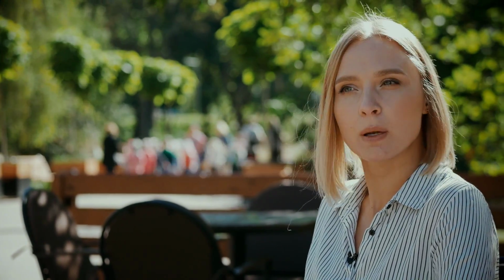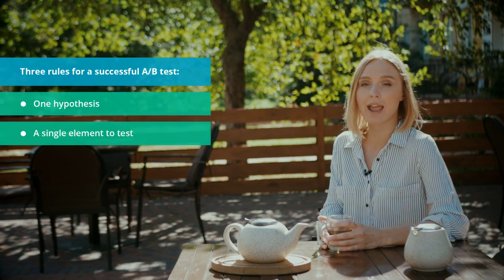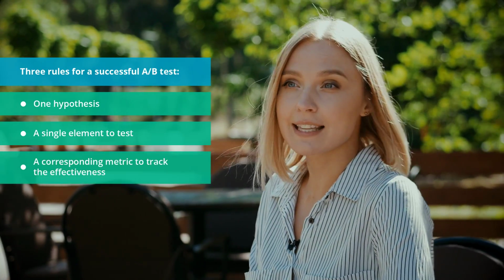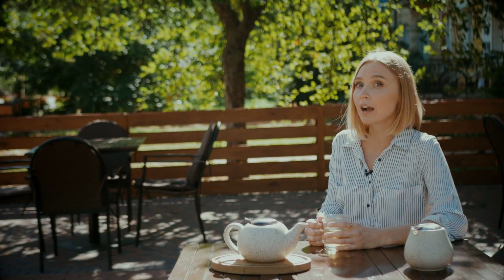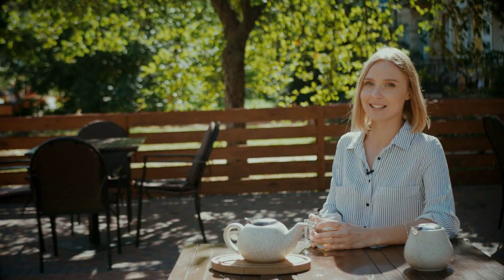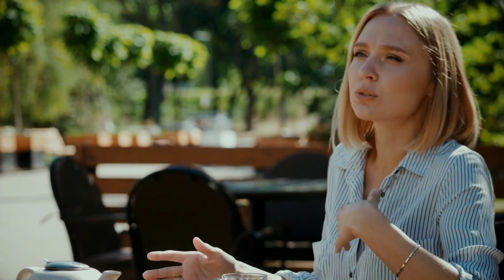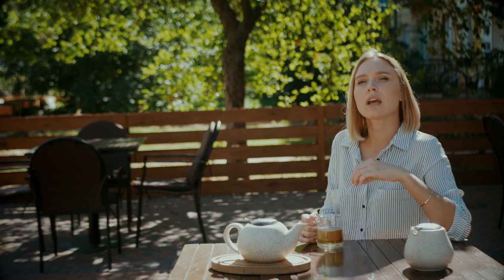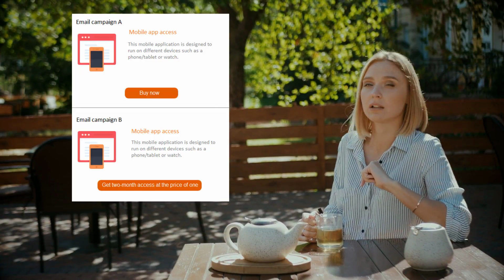A/B testing ideas for your email campaigns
In this video, we'll tell you what A/B testing is and take a look at five elements to test in your emails.

Split testing is a method of marketing research used to rate the effectiveness of an email campaign. A/B testing helps to identify the most successful variant of an email before sending it to the subscribers.

Kate will outline how to A/B test the subject line, sender name, a discount or a CTA. Also, you'll find out how to choose relevant content for your campaign.

Share your ideas on A/B testing in the comments below.